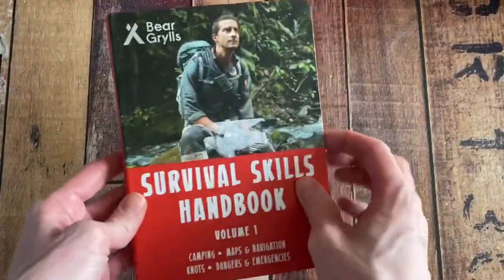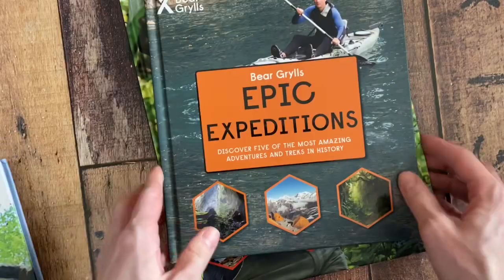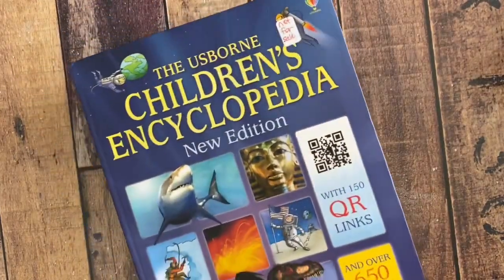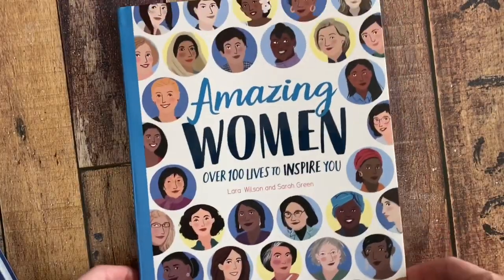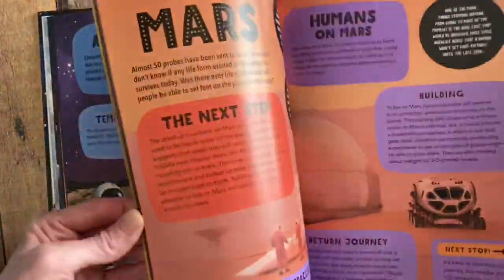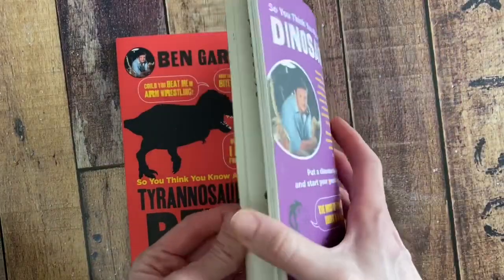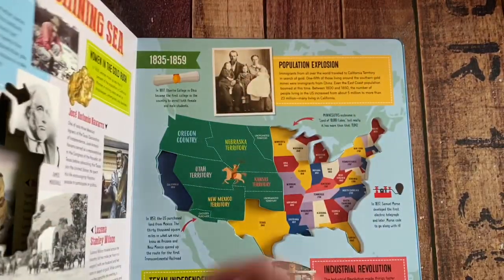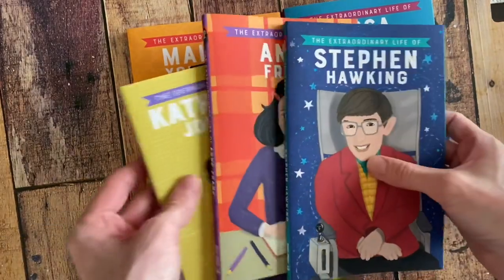EXPLORING with Usborne Books 2020: for 7-14 yos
Books bring out the inner adventurer, the inspector, the truth-seekers in curious kids of all ages. These books are some of the best ones to delve into for 7-14 yos.

To purchase, visit your friend’s party link.